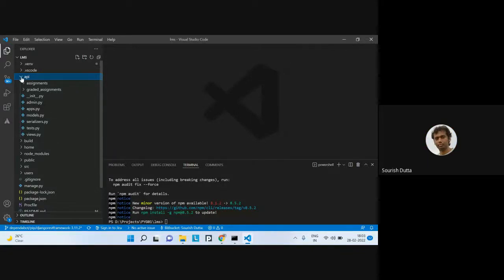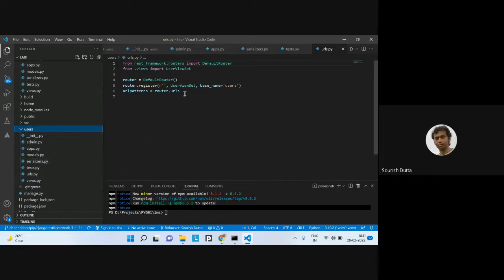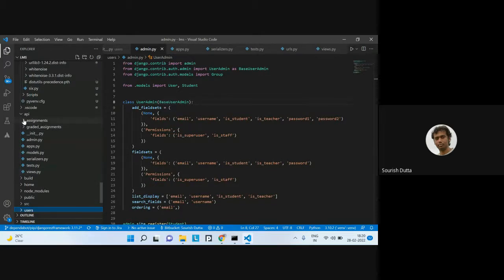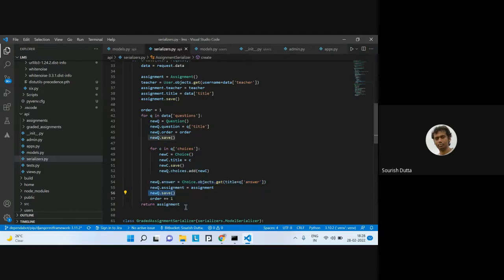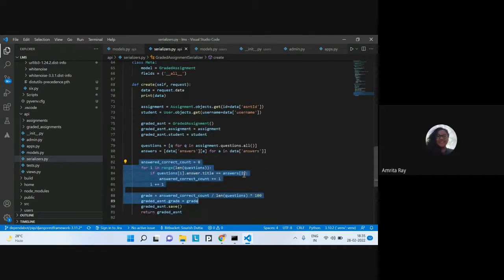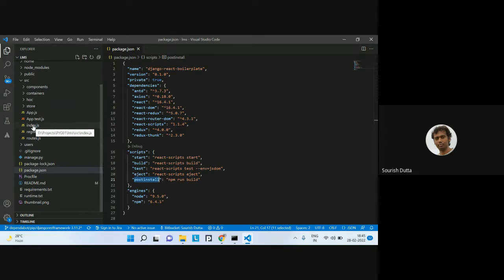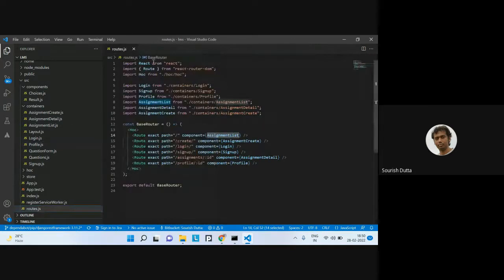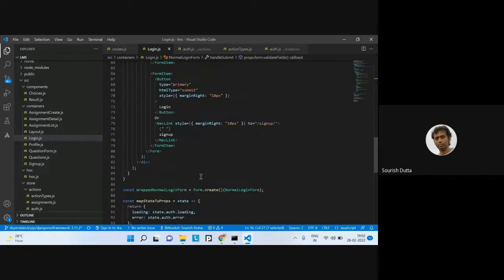API Desing with Django Rest Framework